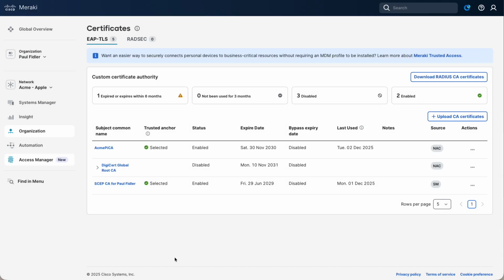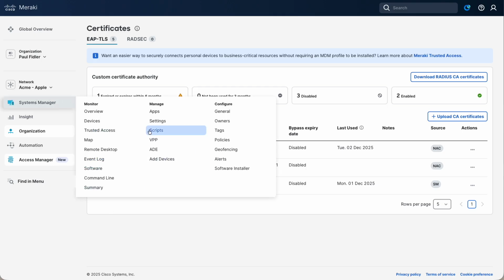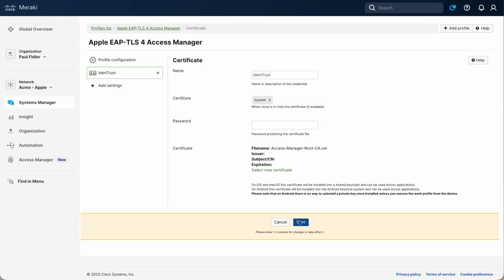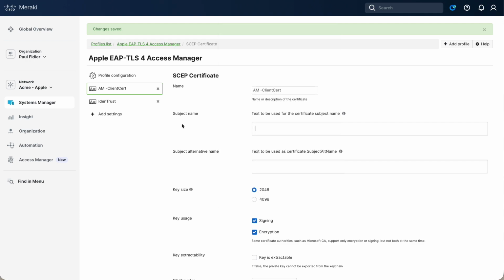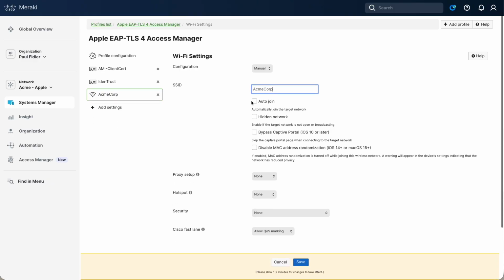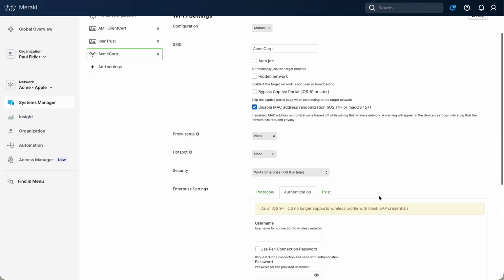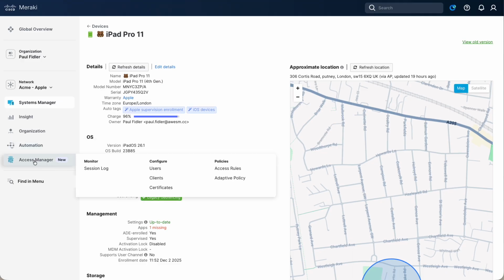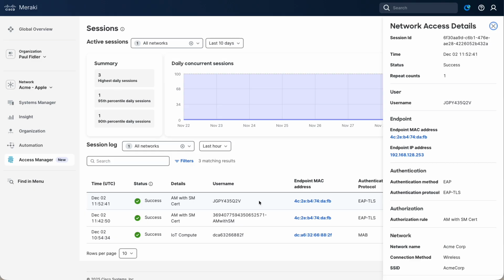Provisioning Apple Devices for Access Manager and Systems Manager (EAP-TLS)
In this series, we are going to look at how we provision endpoints (Apple, Android and Windows) for authentication onto networks secured by Cisco Access Manager

In this video, we look at Apple and EAP-TLS, using Meraki Systems Manager to provision the device with:
- The RADIUS certificate
- The client cert, unique to that device, and:
- The WiFi configuration for EAP-TLS